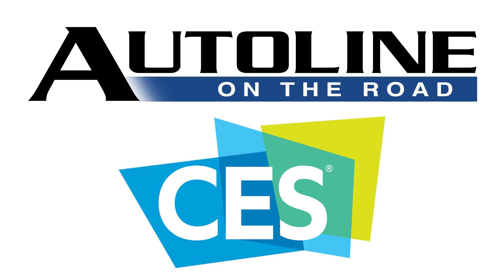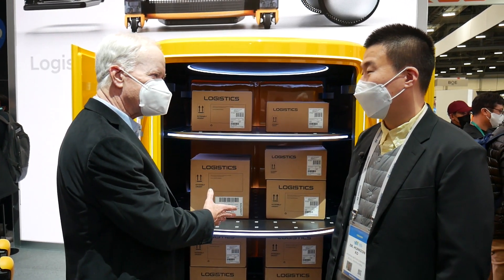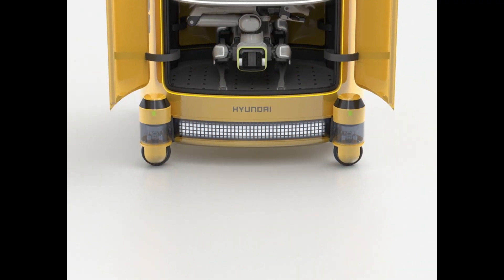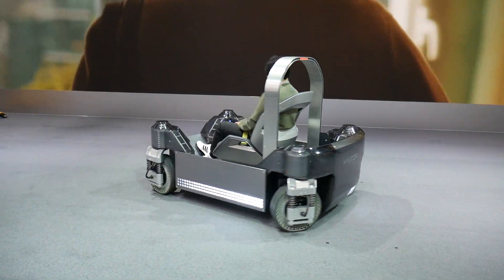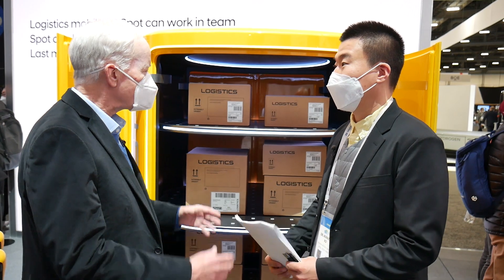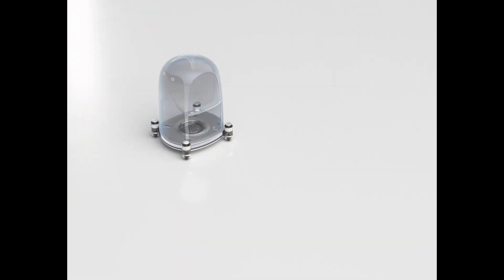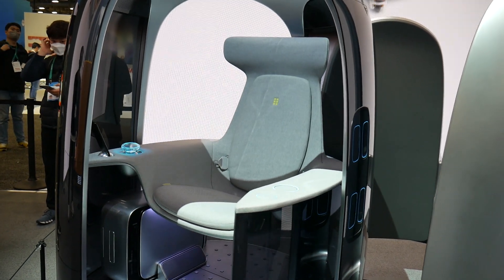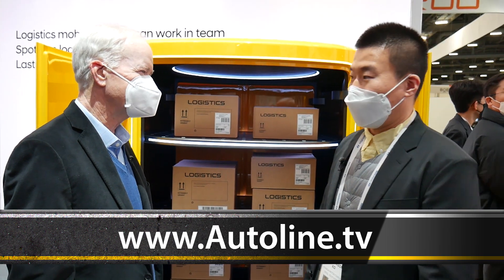Hyundai Develops Robots To Move People In Their Homes - CES 2022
Hyundai is taking the concept of mobility well beyond vehicles. It developed a robot that can work with existing infrastructure in homes and apartments. They could be especially helpful for people with physical limitations, but can also move goods and packages. Dr. Hunkeon Ko, a research scientist with Hyundai, provides the details on how it will work.